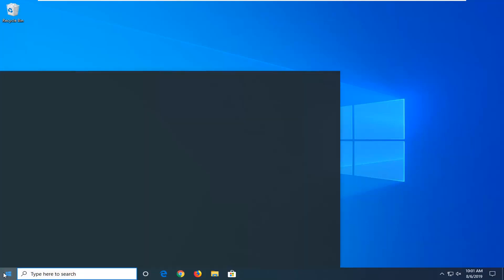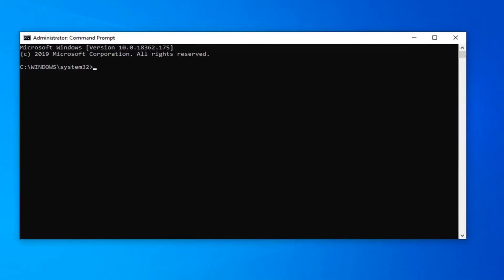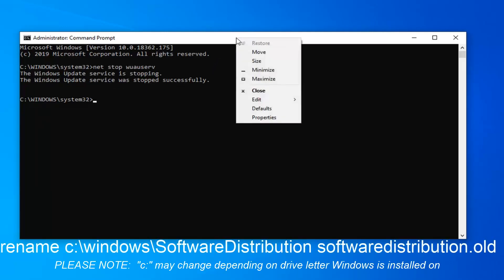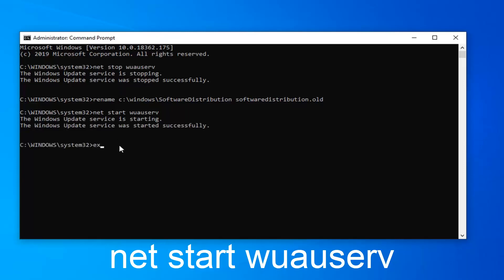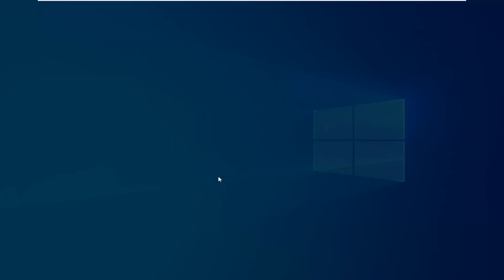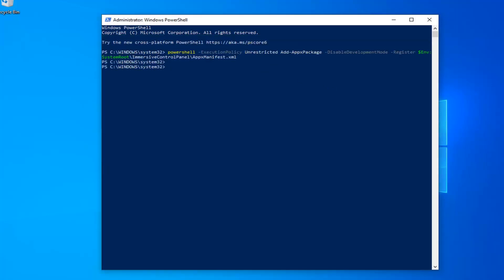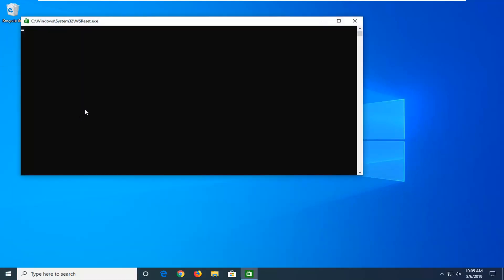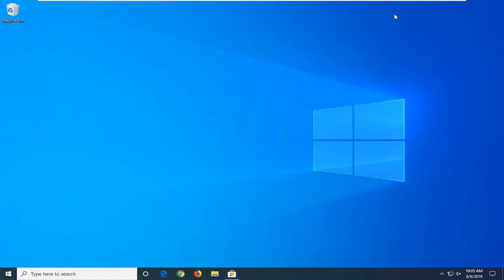Page Could Not Be Loaded. Please Try Again Later [Tutorial]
Commands (in order):

rename c:\windows\SoftwareDistribution softwaredistribution.old
net start wuauserv
Exit

powershell -ExecutionPolicy Unrestricted Add-AppxPackage -DisableDevelopmentMode -Register $Env:SystemRoot\ImmersiveControlPanel\AppxManifest.xml

Issues addressed in this tutorial:
page could not be loaded. please try again later
page could not be loaded microsoft store
page could not be loaded xbox one
page could not be loaded facebook
page could not be loaded windows store
page could not be loaded microsoft store xbox
page could not be loaded. please try refreshing. please ensure javascript is enabled
microsoft store page could not be loaded windows 10
xbox store page could not be loaded
page could not be loaded please try again later microsoft store
microsoft store page could not be loaded error
microsoft store page could not be loaded